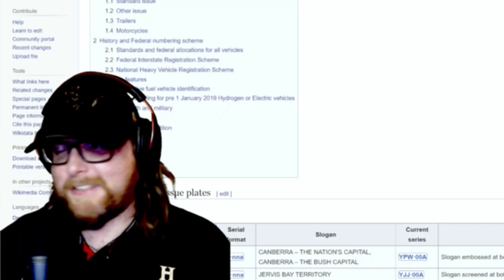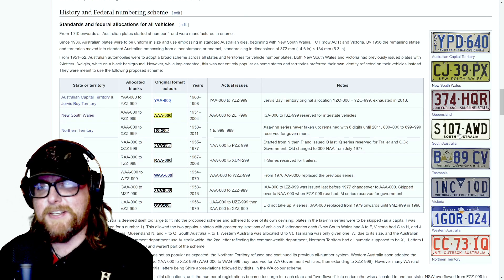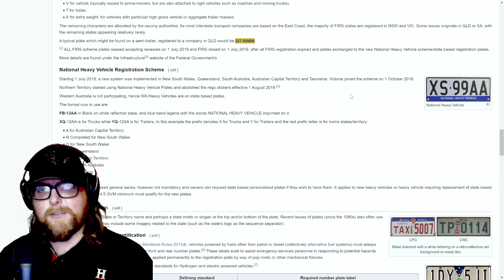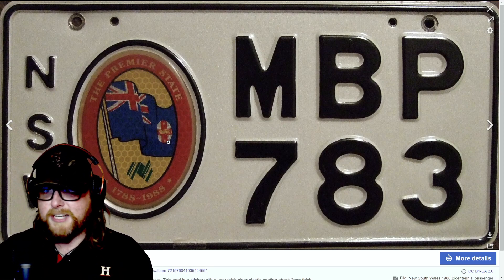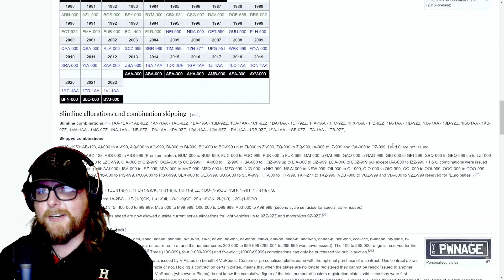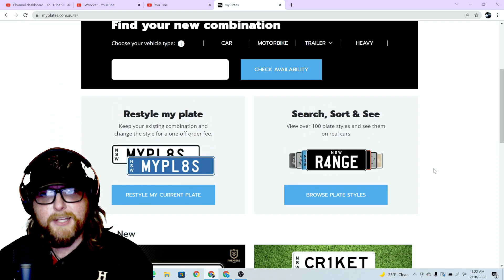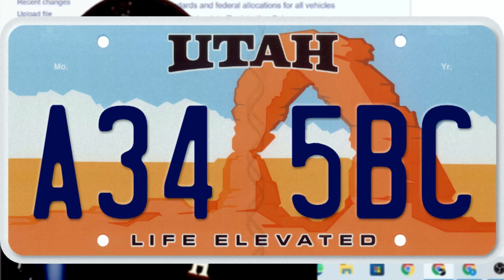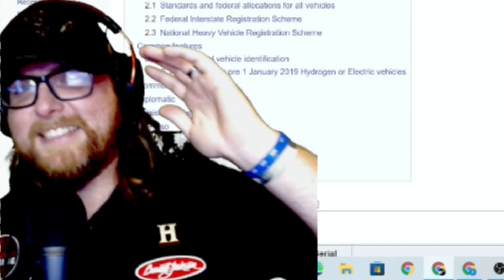American Reacts to Every Australian Number Plate